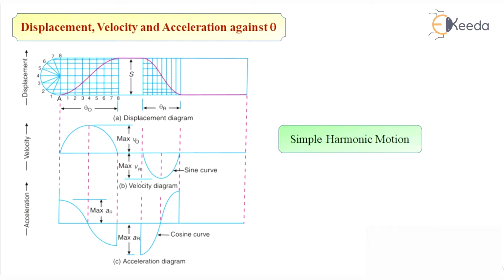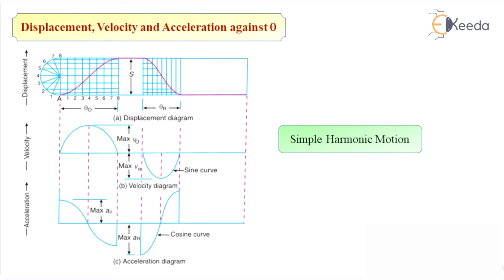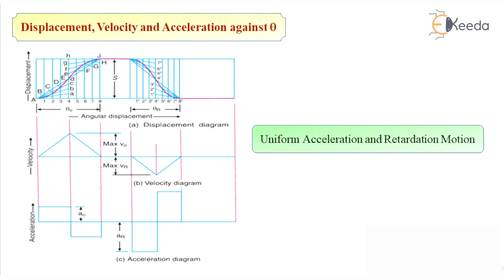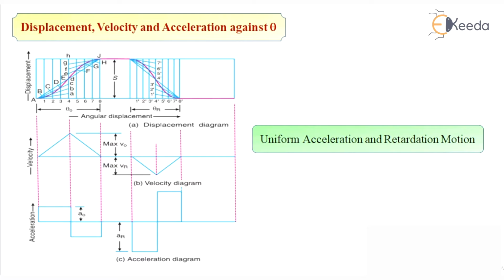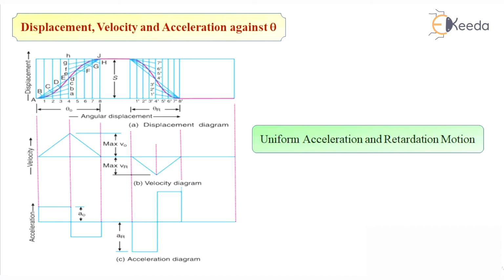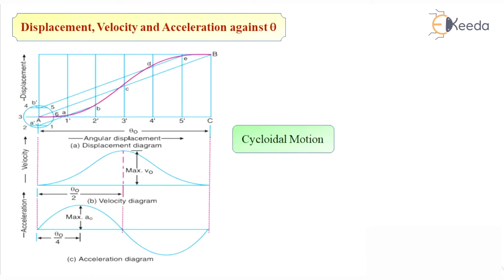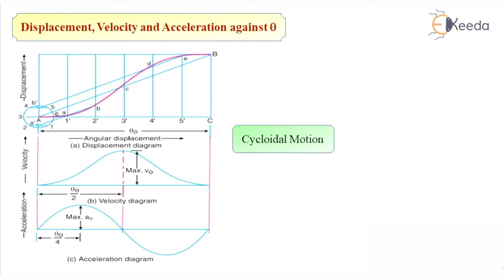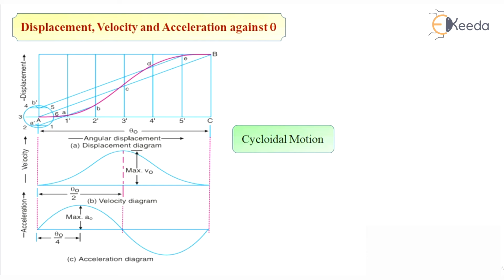Displacemnt Velocity and Acceleration Diagram